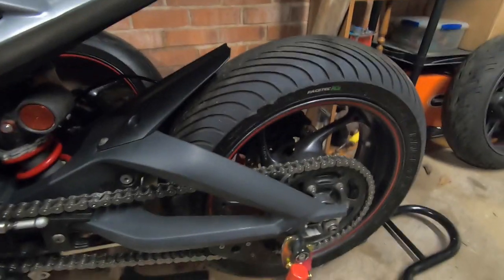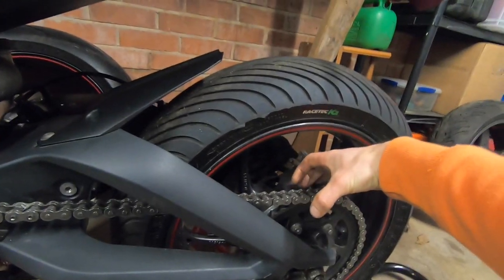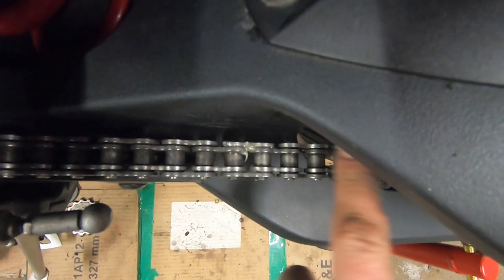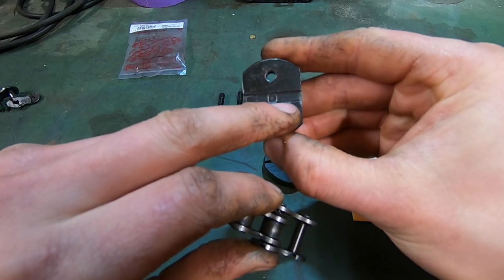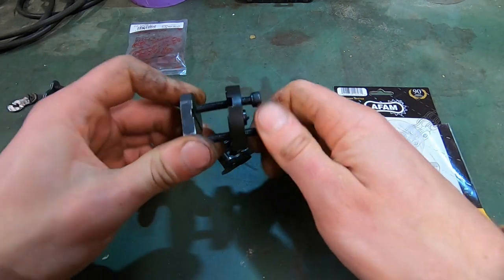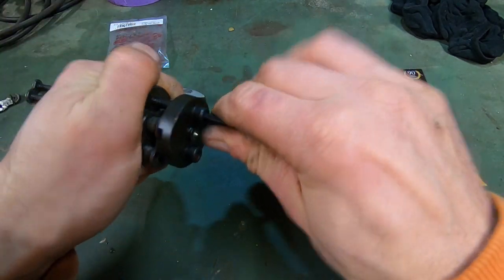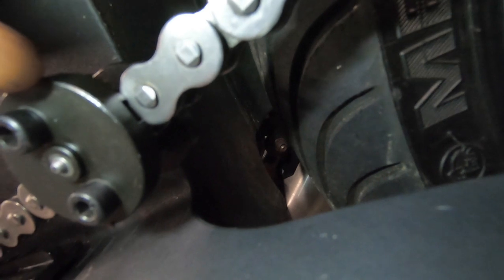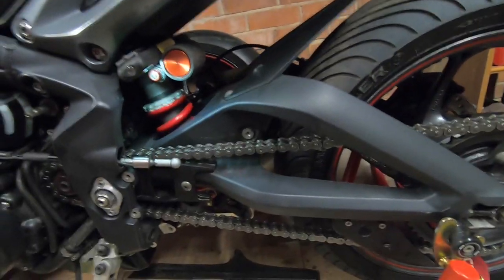How to use AFAM Easy Riv 5 Chain Rivet Tool - Riveting a shortened hollow link chain - Daytona 675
Here I show you how to rivet a DID VX 525 hollow joining link using the AFAM Easy Riv 5 chain riveting tool. This is part 3, out of 3 videos talking about the chain, sprockets and tyre sizes I'm changing on my Daytona 675 ready for some track days.

0:00 Intro
0:18 Showing the AFAM tool - overview
1:20 Squeezing the outer link on
3:45 Riveting the hollow link
4:10 Outro